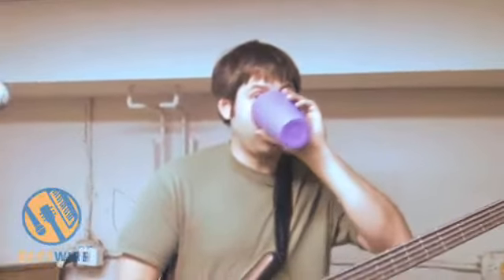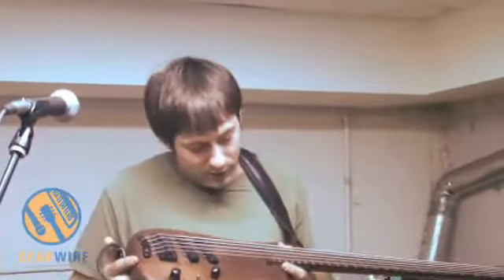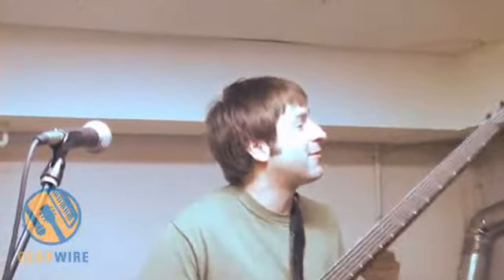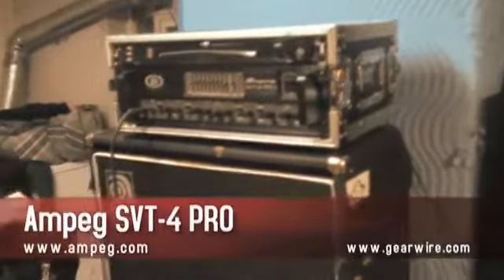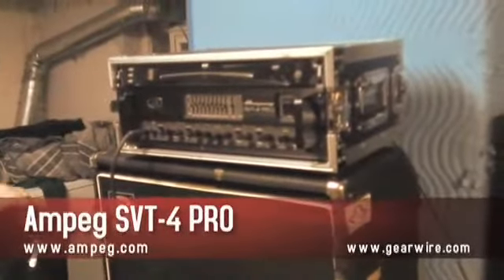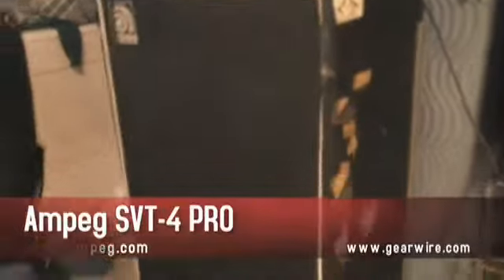Gearwire interview-Ian Vox/Bass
We invited Pat Ogle from Gearwire Magazine to come by a rehearsal, listen to some tunes and talk about our equipment